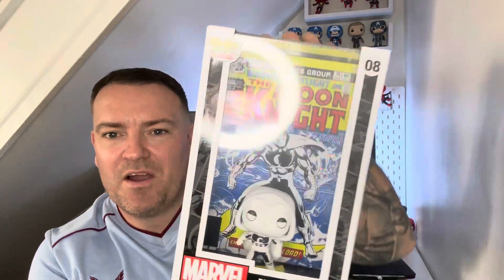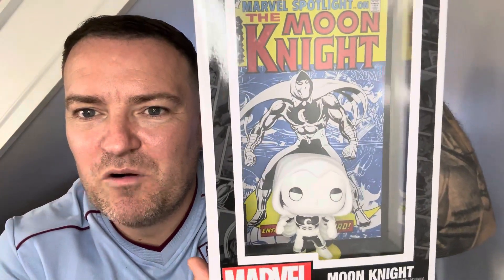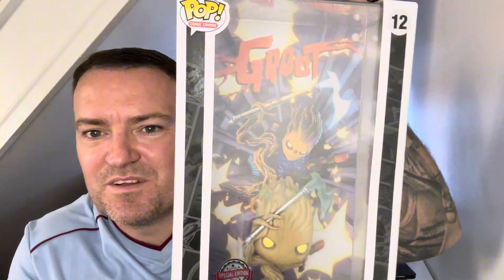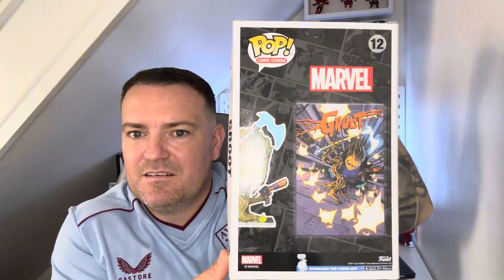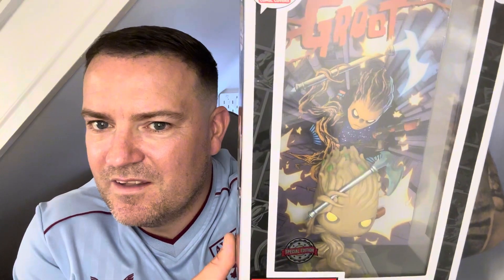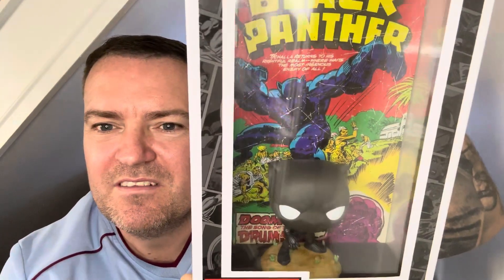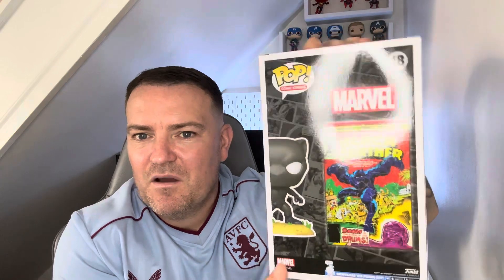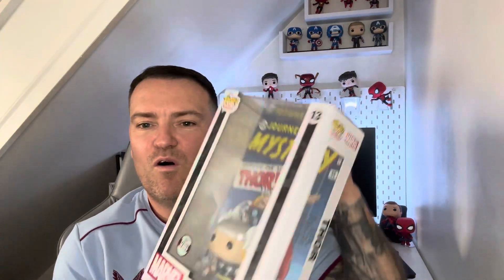Comic cover funko pops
We pick up an awesome bargain From a fellow friend and funko collector for peanuts check out what we grabbed in the video …

Happy popping